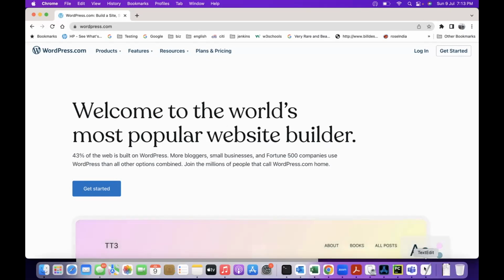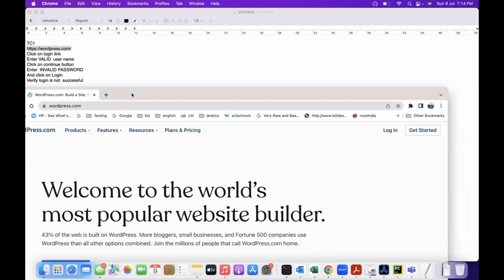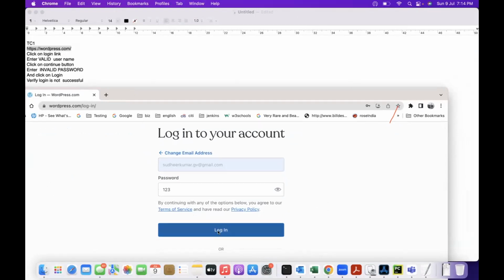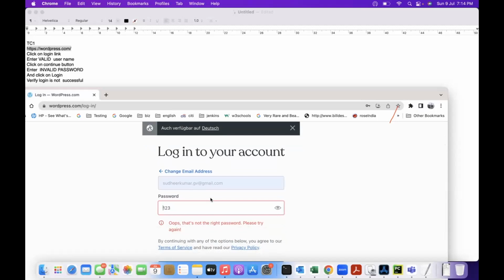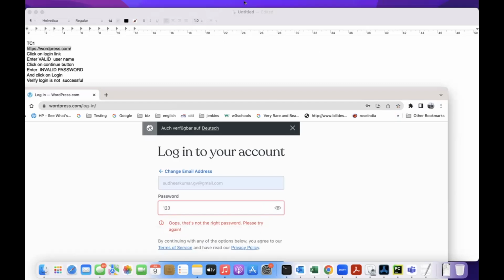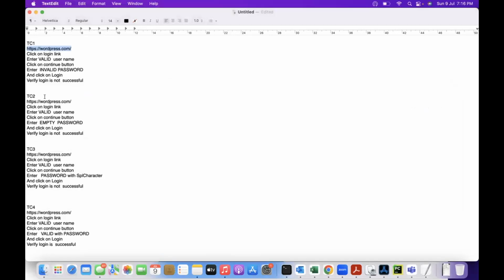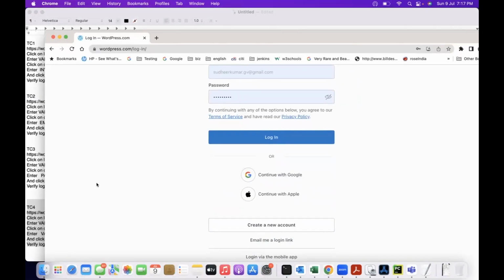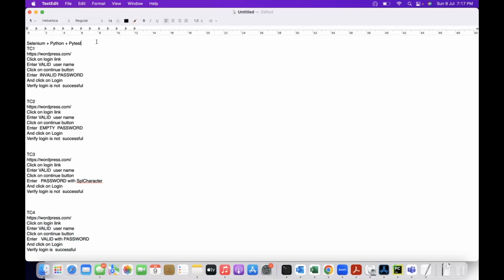Exercise with Selenium + Python + PyTest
Manual Testing

Eclipse IDE